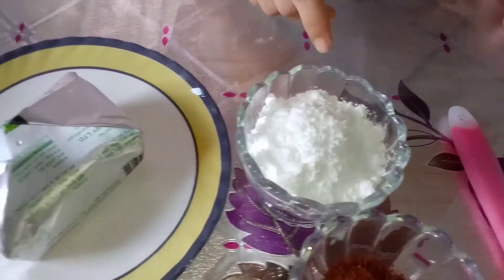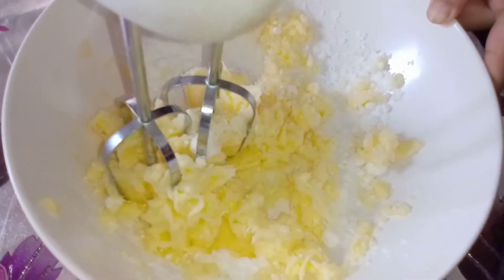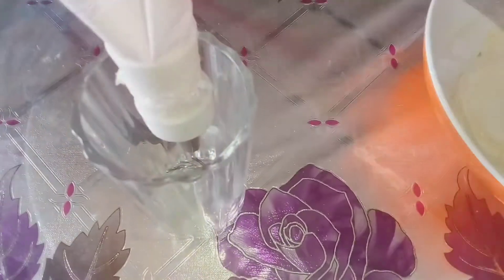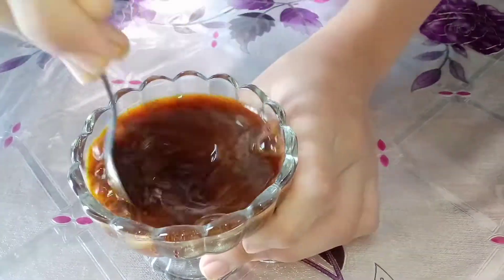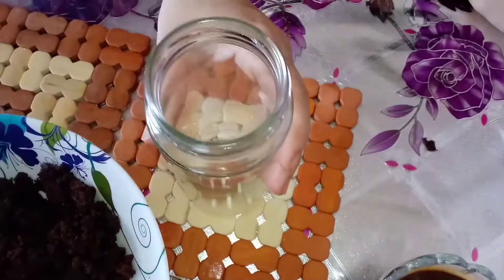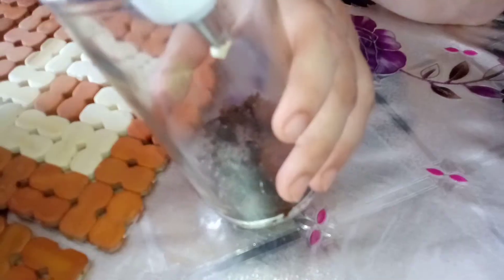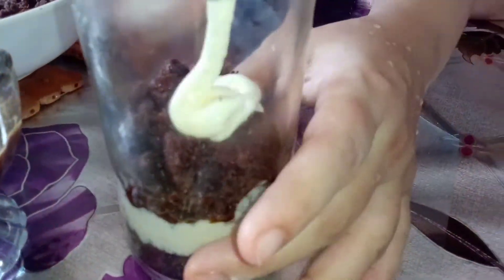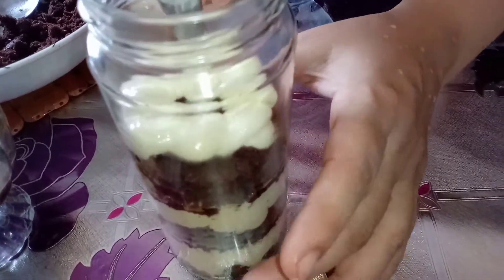ইতালিয়ান ডেজার্ট তিরামিসু | Jawhar Special | Mom's Best Homemade Pizza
Ingredients :
1. Chocolate cake
2. Butter
3. Icing Sugar
4. Coffee powder